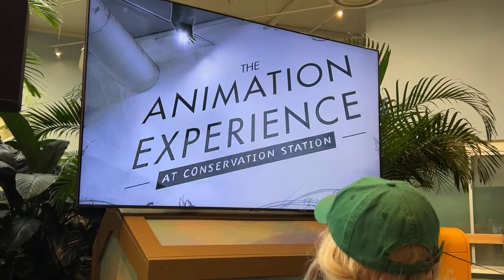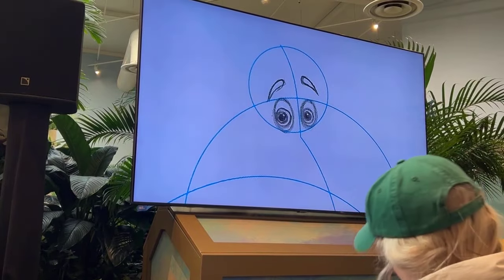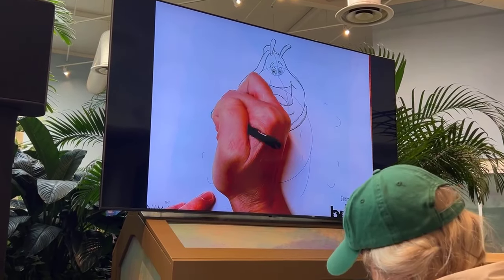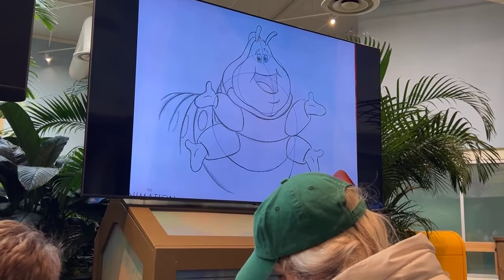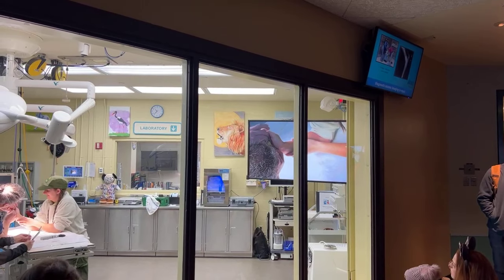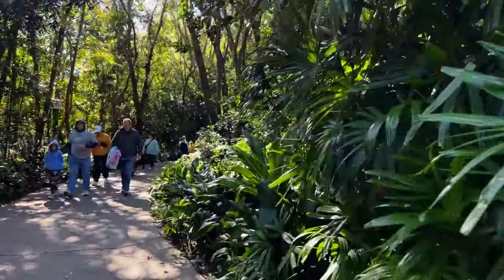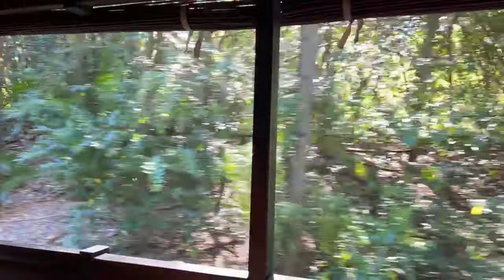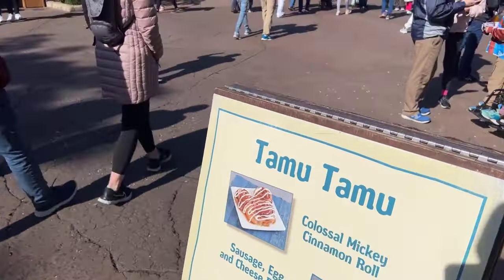Live Video - Let’s learn to draw Heimlich at Disney’s Animal Kingdom